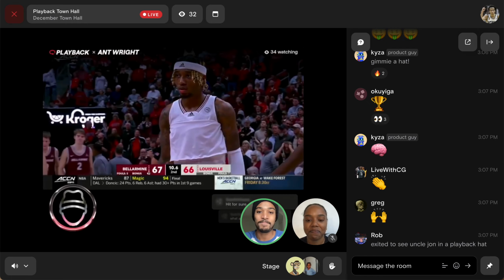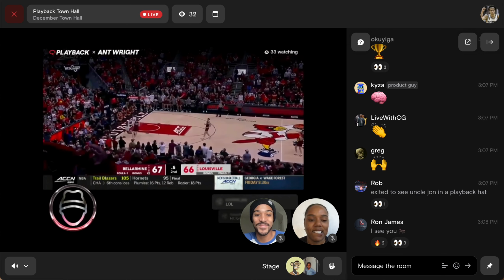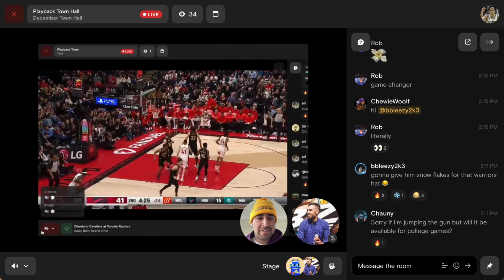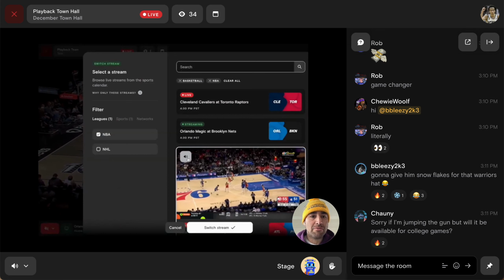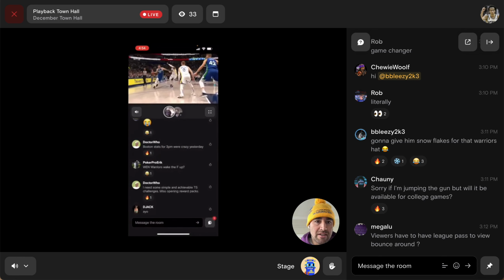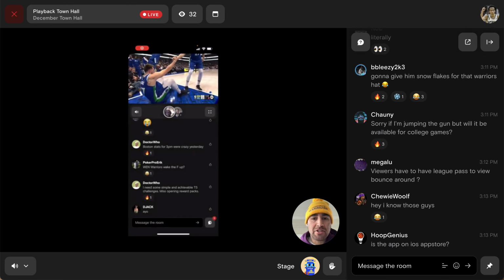December 2022 Town Hall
Take a look as we recognize creators, provide product updates, shoutout our creators, and answer questions from our community!